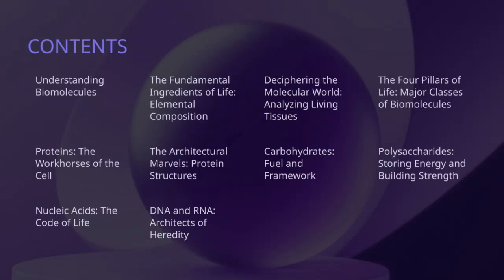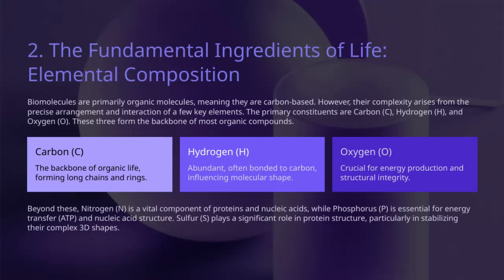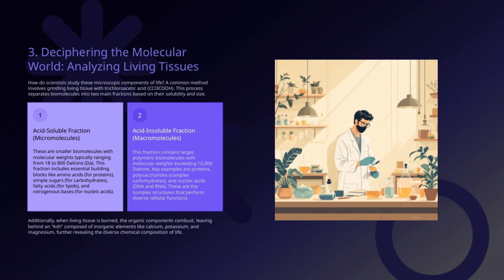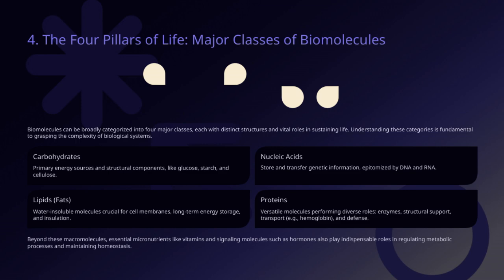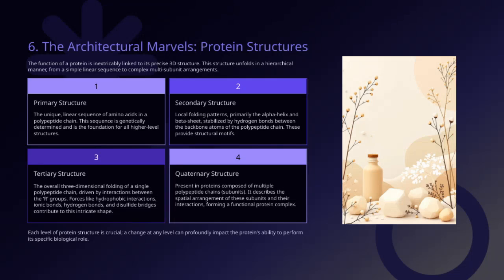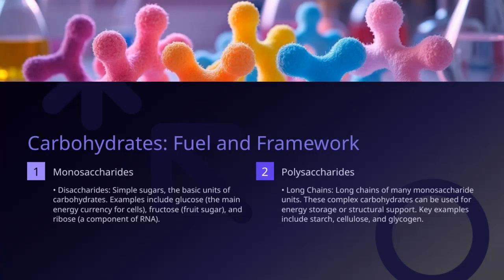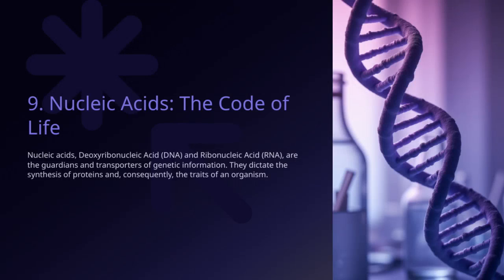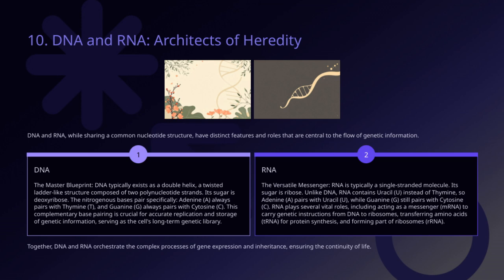Class 11 BIOLOGY | Biomolecules | Complete Tutorial | ELCAAS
"In this video, we explain Biomolecules for Class 11 BIOLOGY in a clear and easy-to-understand manner.